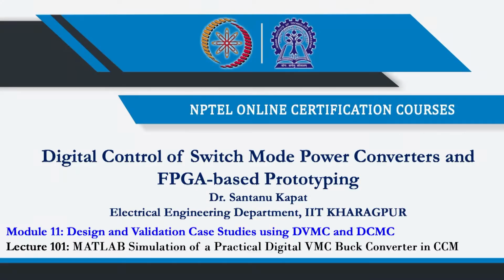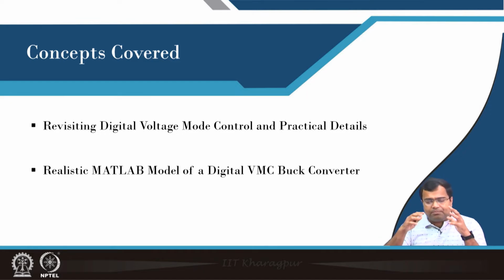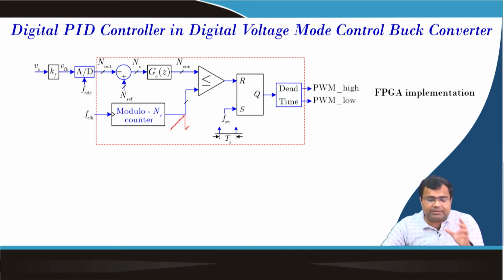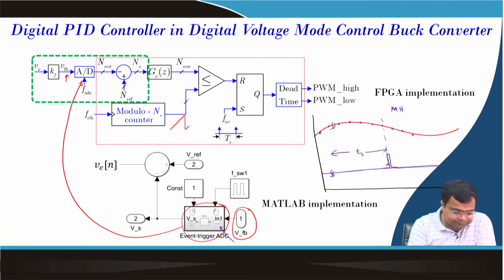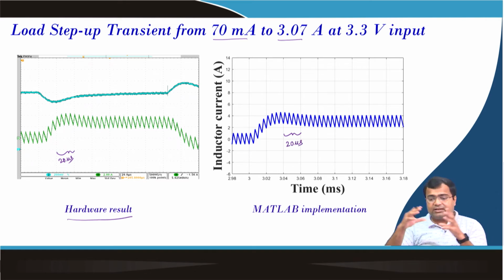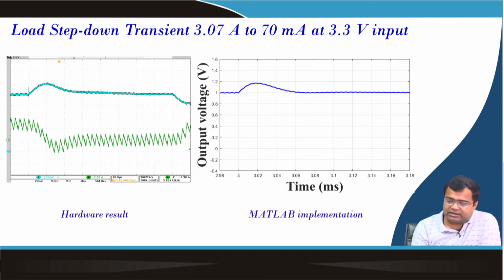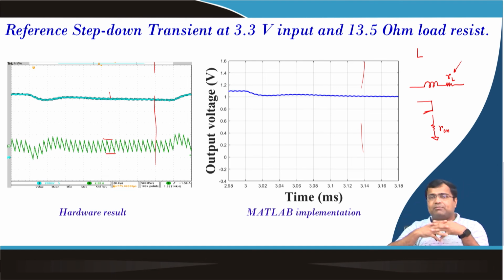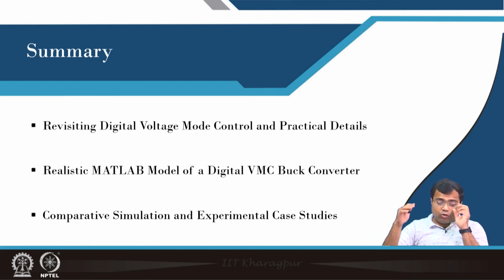Lecture 101: MATLAB Simulation of a Practical Digital VMC Buck Converter in CCM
1. Revisiting Digital Voltage Mode Control and Practical Details
2. Realistic MATLAB Model of a Digital VMC Buck Converter
3. Comparative Simulation and Experimental Case Studies